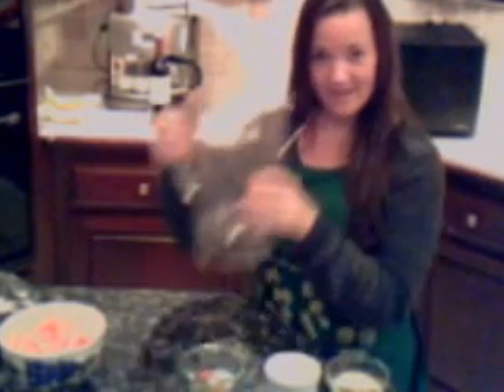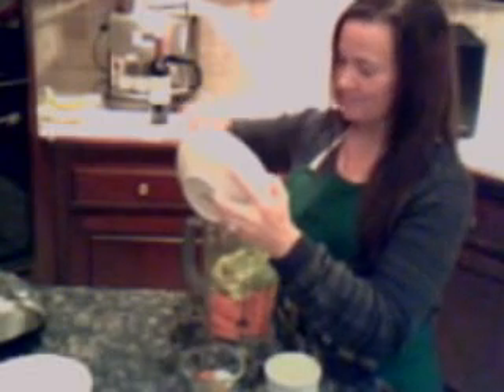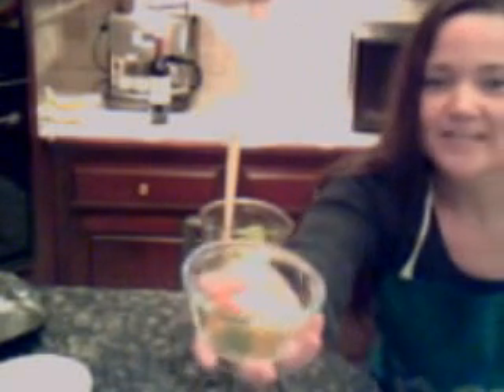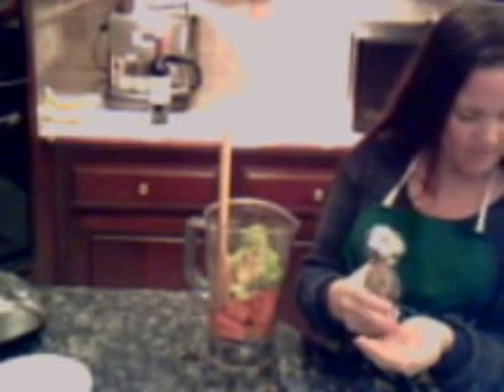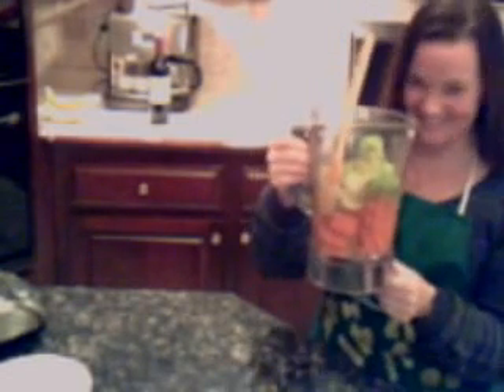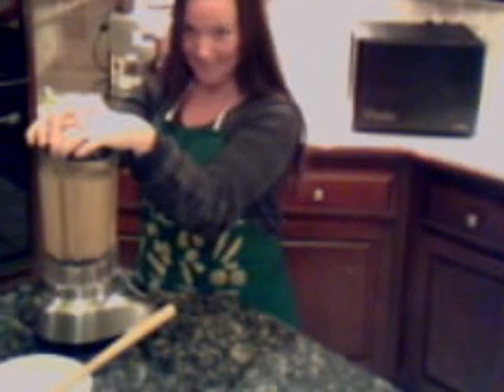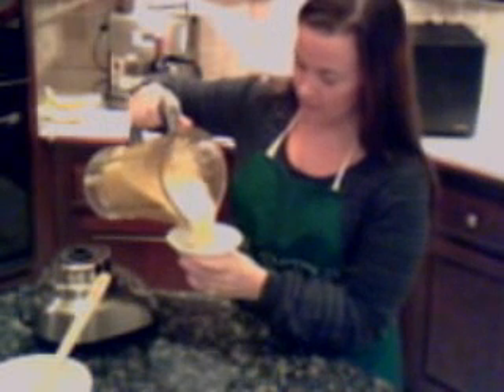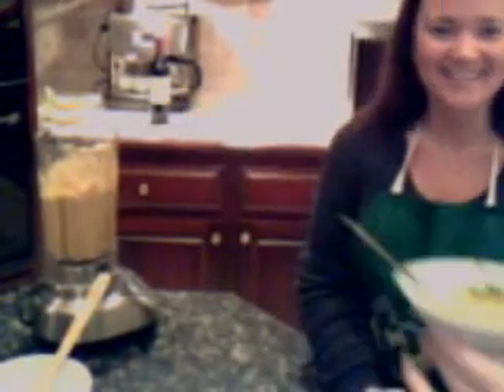Food with Love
Raw Food Creamy Carrot Soup!  Sorry we are working out the sound issues.  See the blog TBA for recipe!